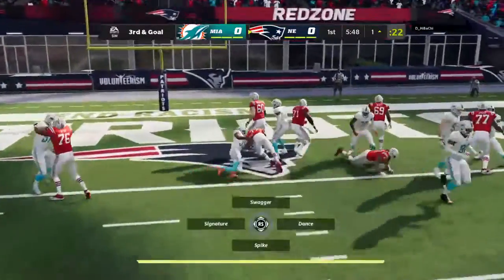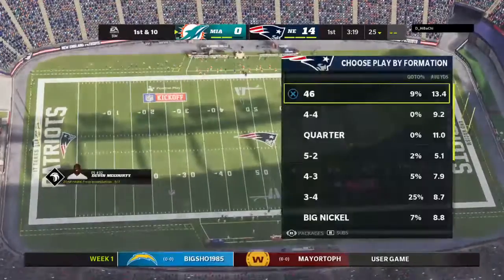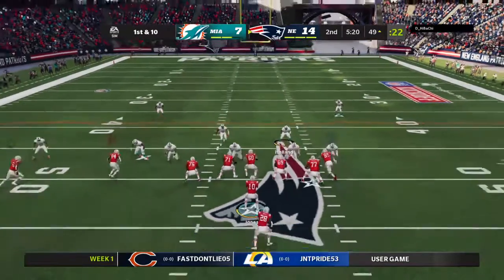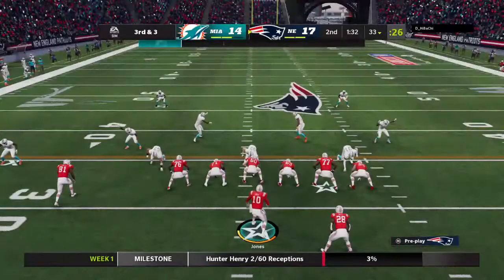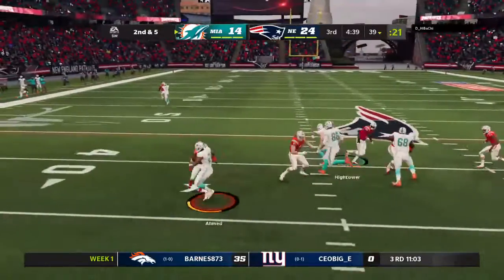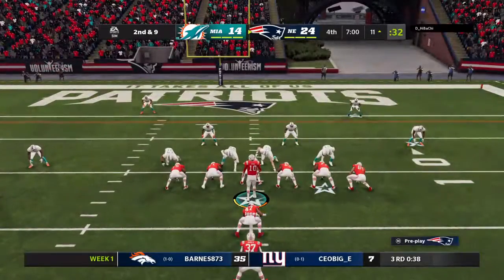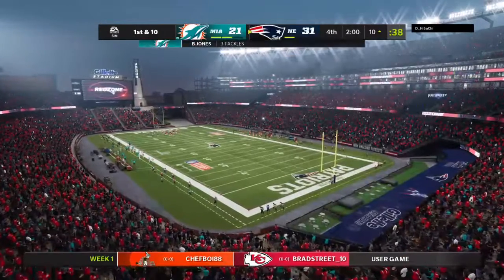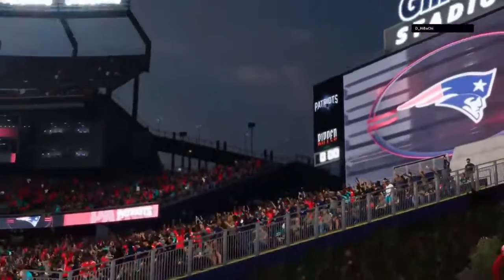Kennycam23's Live PS4 Broadcast